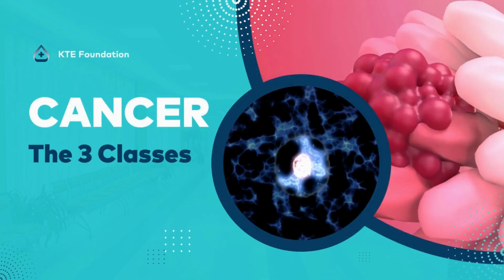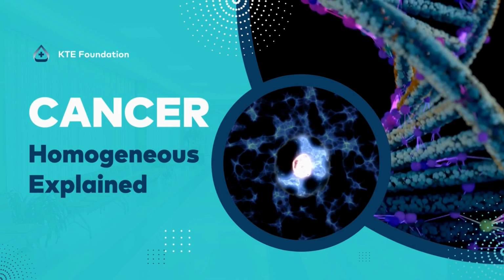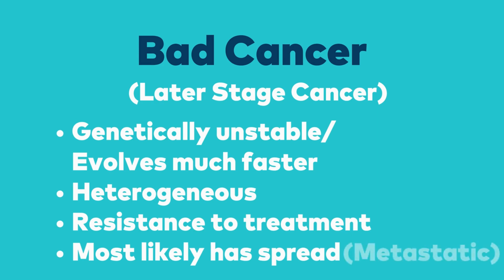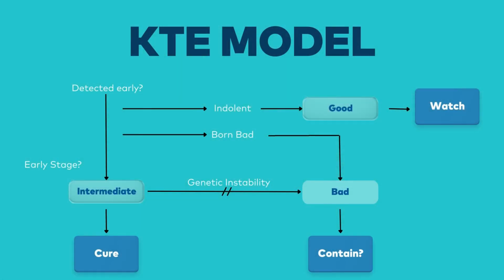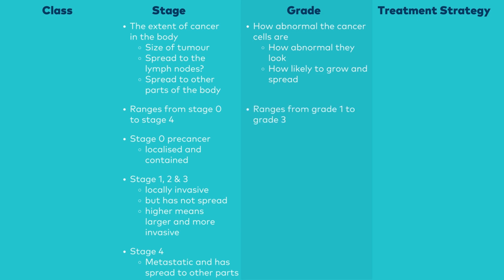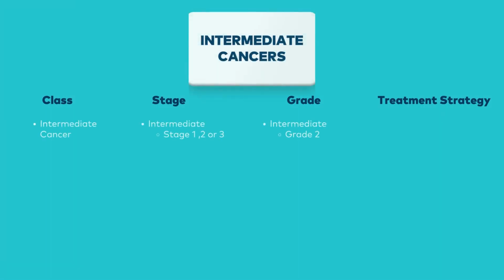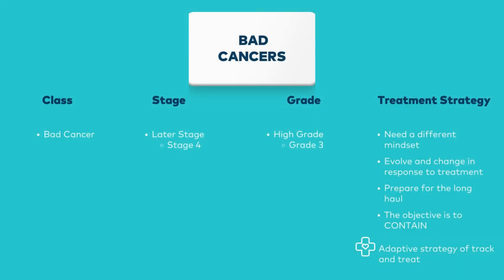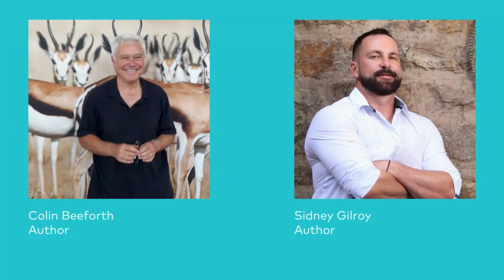Cancer - Know Thy Enemy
This video is directed at people who have been diagnosed with cancer and their friends and family. It is designed to help people understand their cancer, so that they can then participate meaningfully with their doctors in working through treatment issues and options.